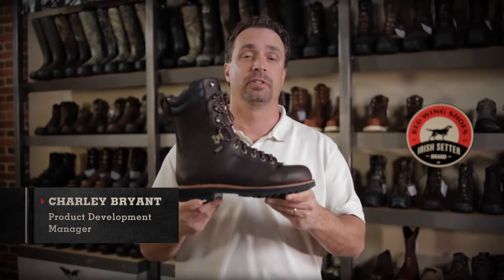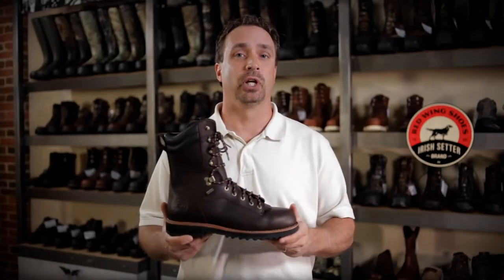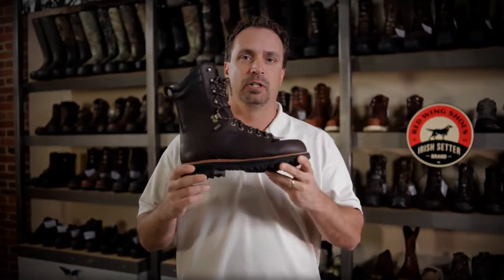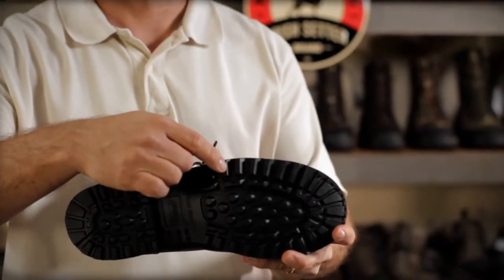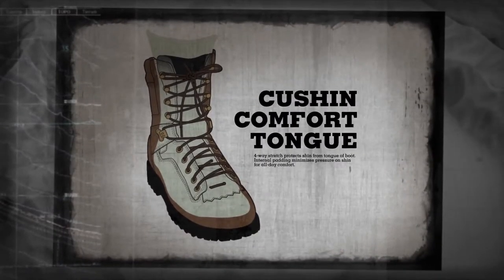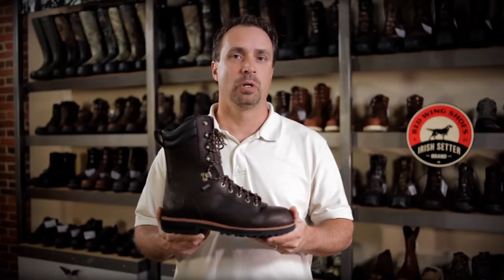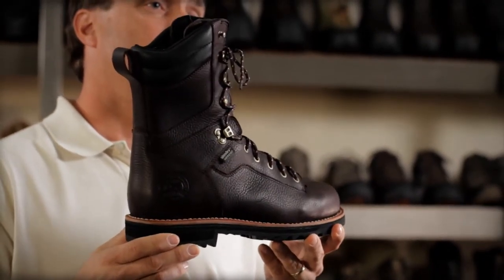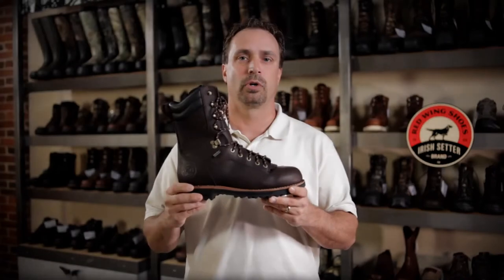Overview of the Black Bear Boot from Irish Setter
Have you checked out the new Black Bear Boots by Irish Setter?  Come on into Modern Shoe Shop in Dixon, IL and try on a pair of the Black Bear Boots to see for yourself why everyone loves them!